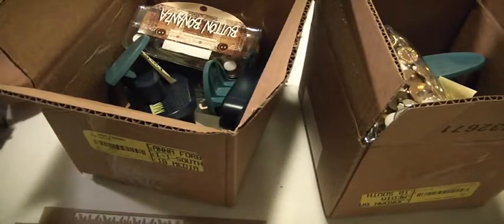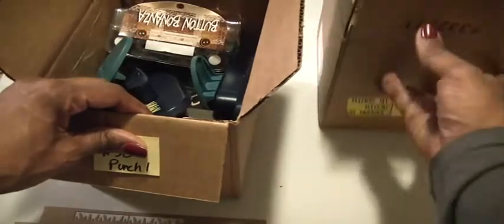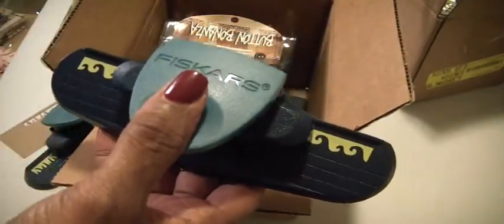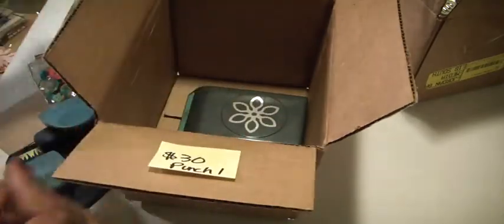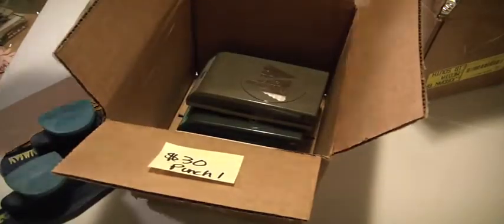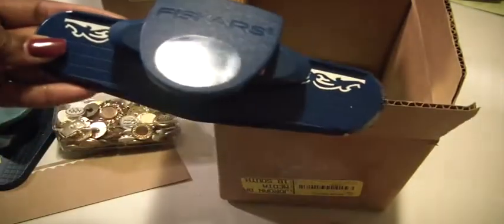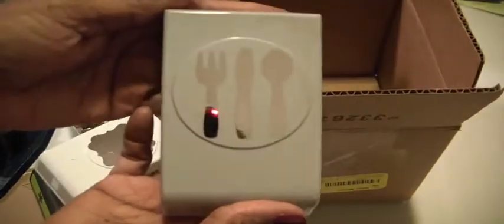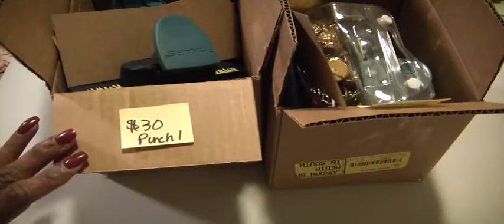2 PUNCH LOTS Destash $30.00 each (**SOLD**)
US Only
Punch 1 $30.00  (**SOLD**)
Punch 2 $30.00 (**SOLD**)